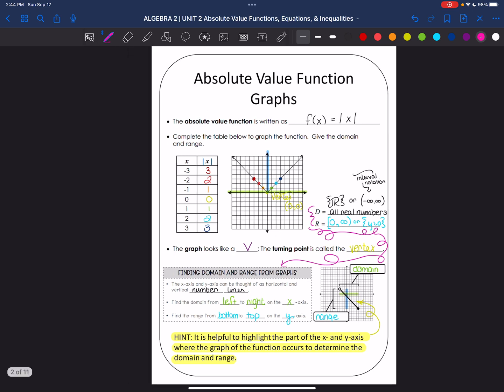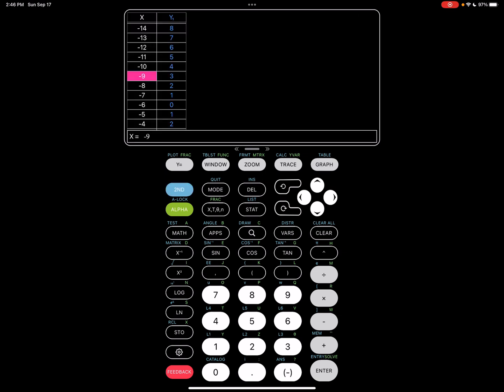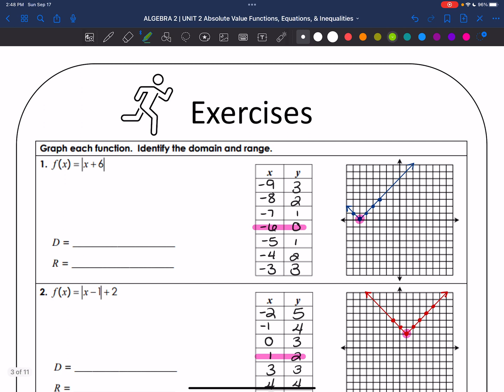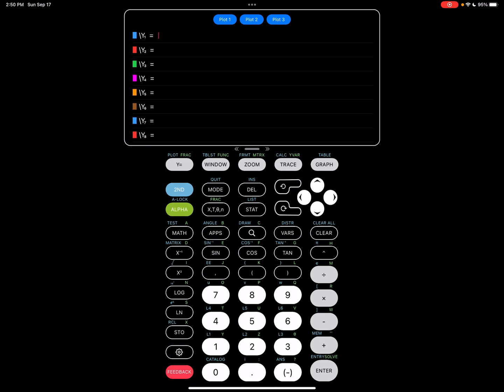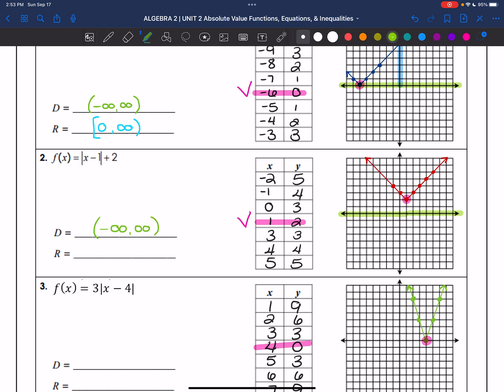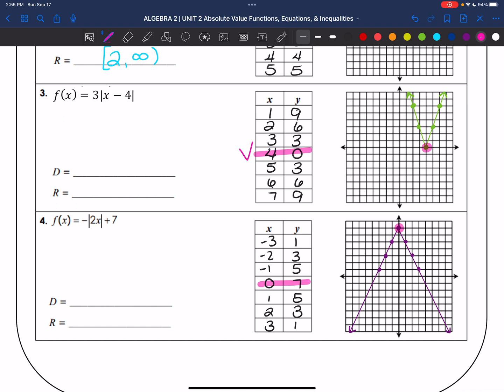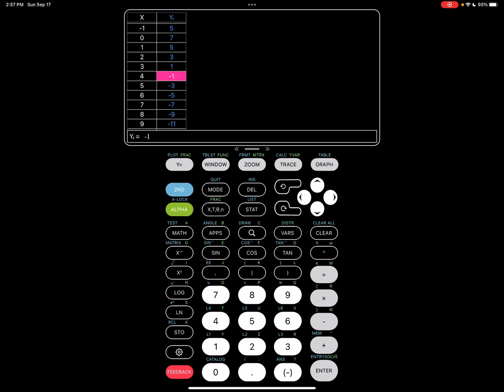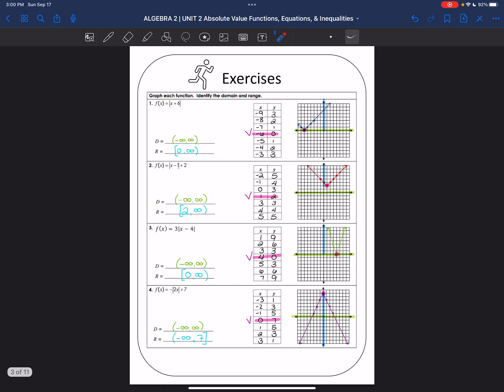AF1 Absolute Value Function Graphs - Exercises